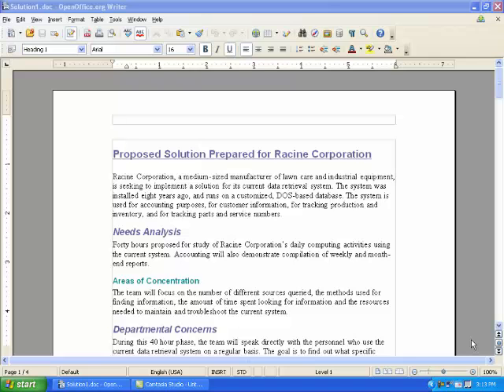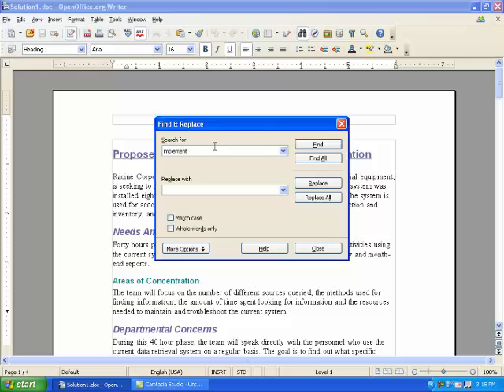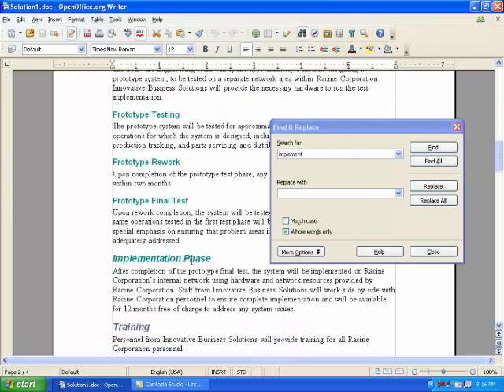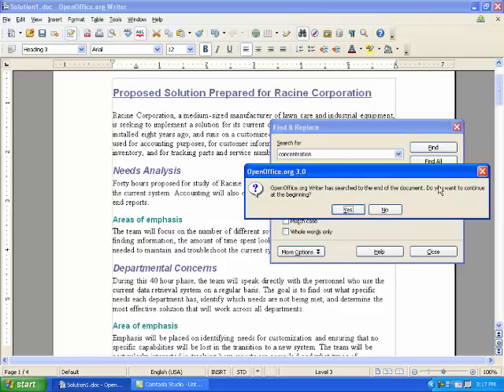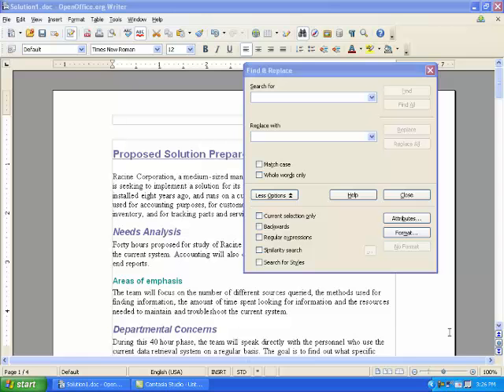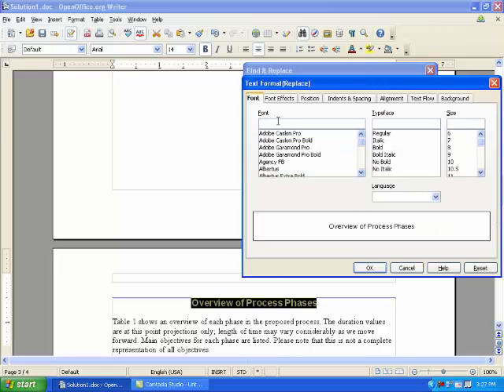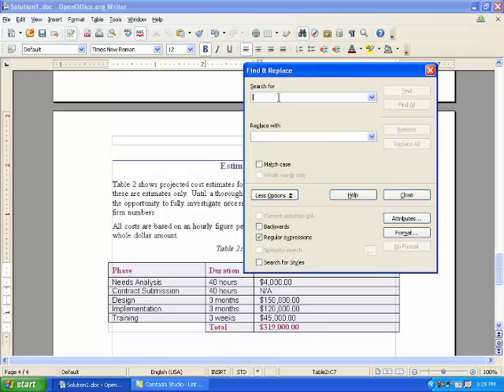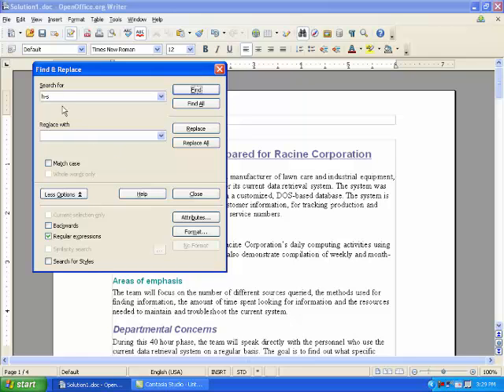Word 1 Lesson 9